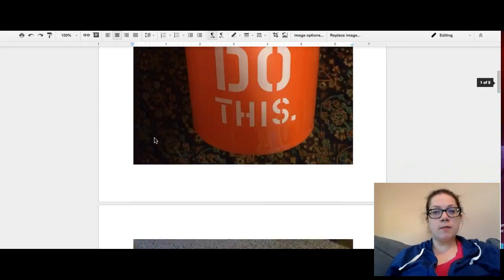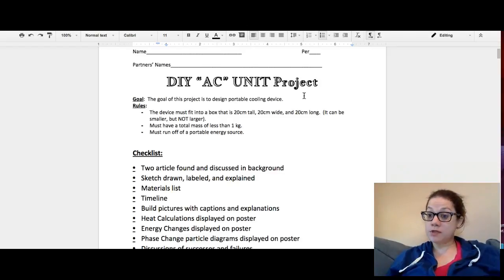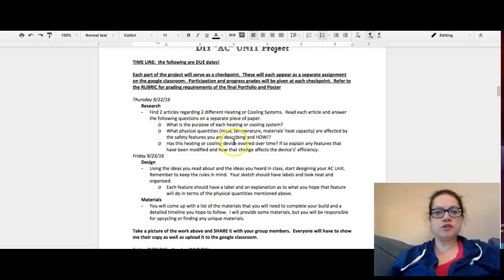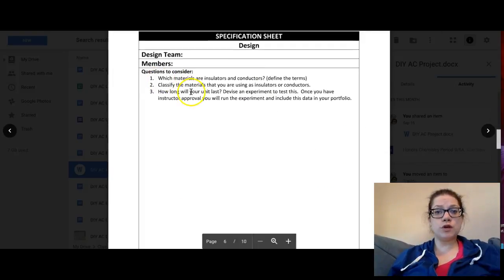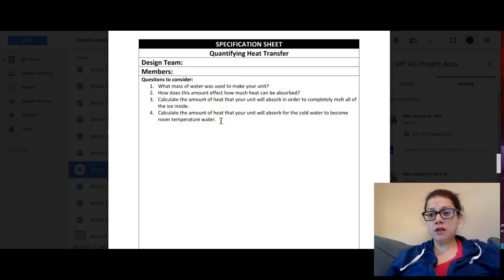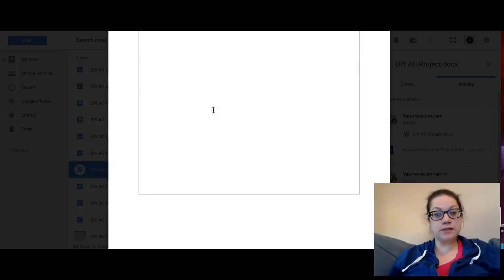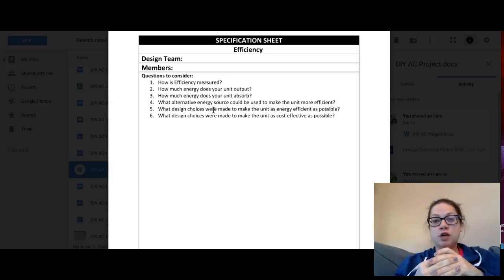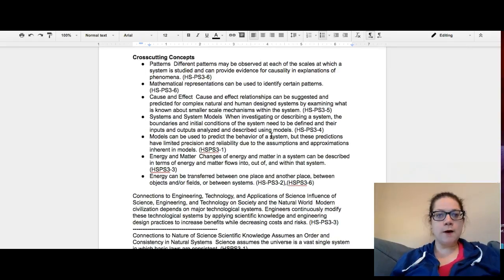DIY AC Lesson